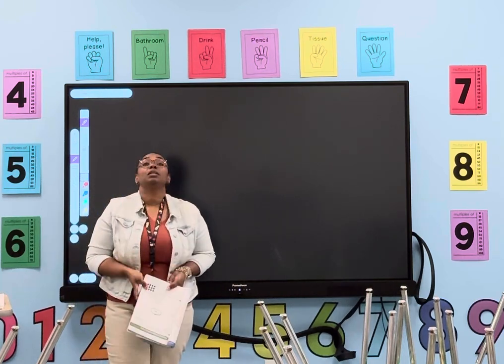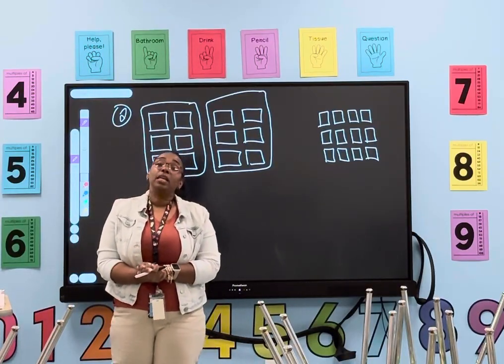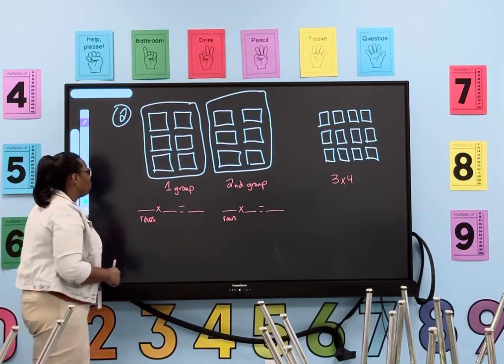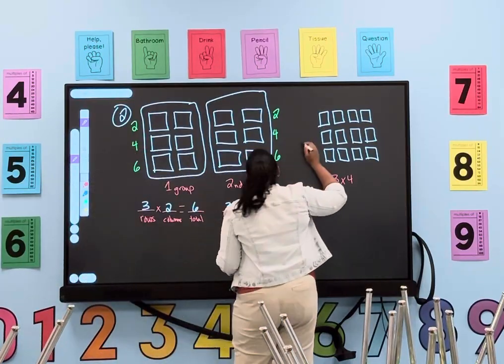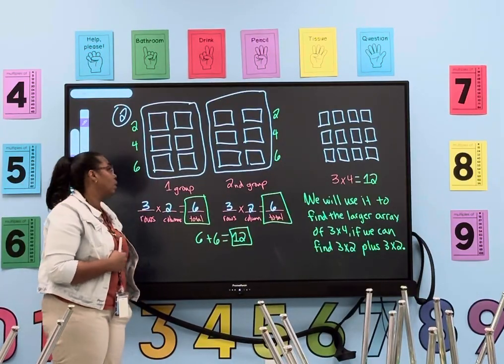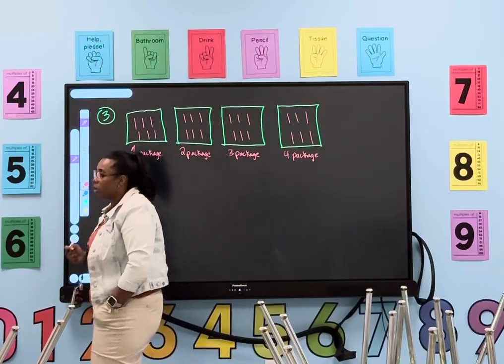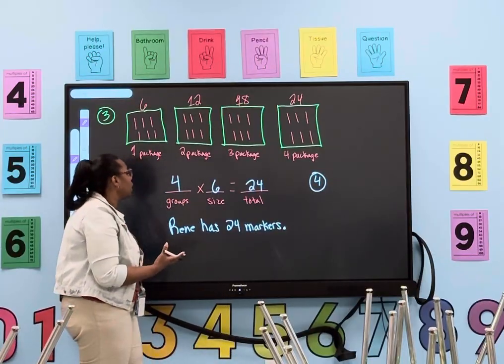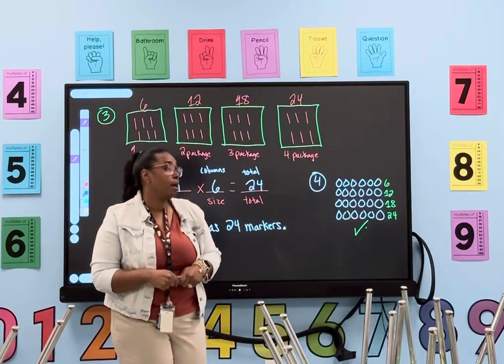3rd Grade Math Lesson 6 Session 1 I-Ready Math- Multiply with 3, 4, and 6